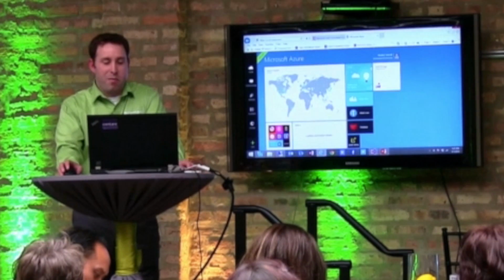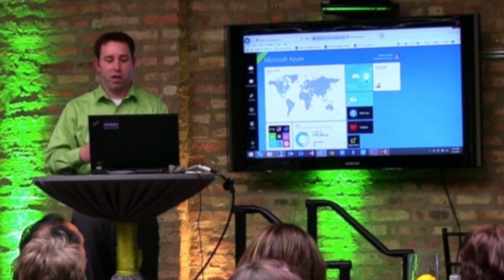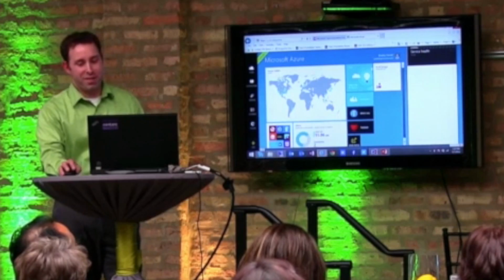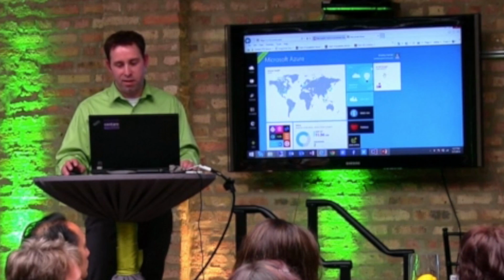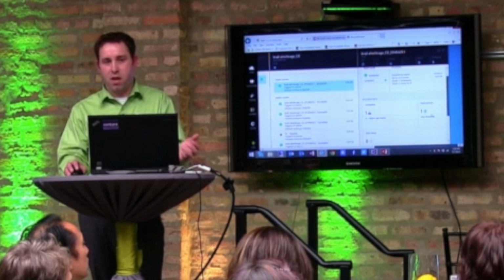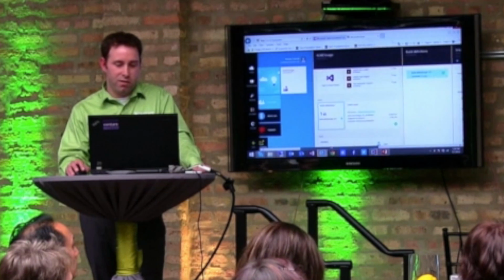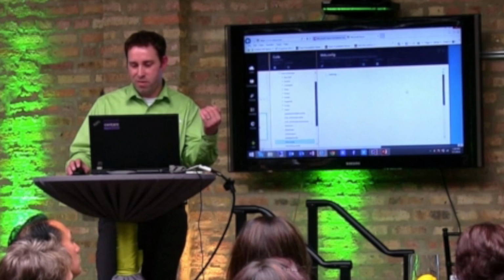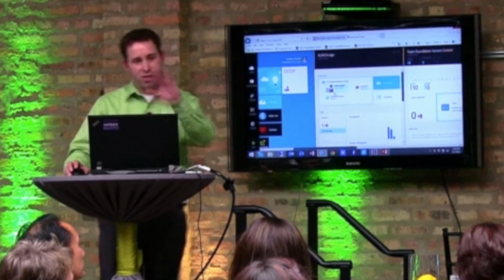Centare - Microsoft Azure Preview Portal Teaser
With the new Azure Preview portal, Microsoft brings together cross-platform tools, technologies & services in a single integrated workspace. ALM Consultant, Brad Darnell will discuss and demo how Microsoft is simplifying your cloud experience with this portal by integrating Visual Studio online and Azure.